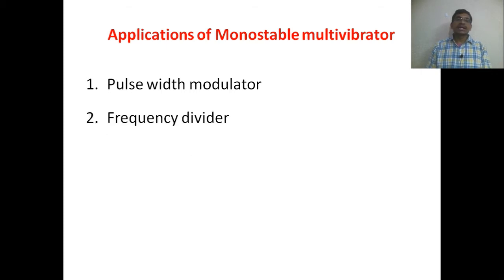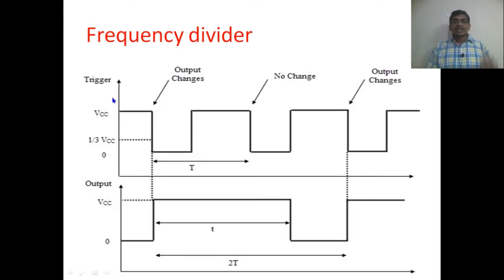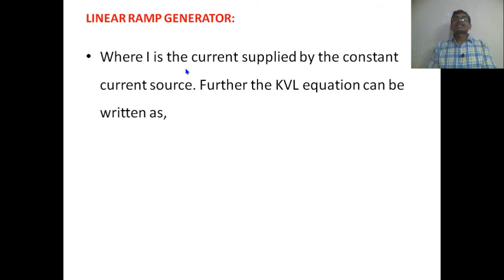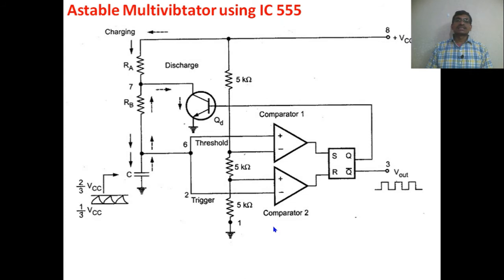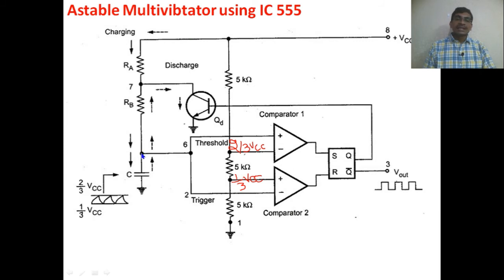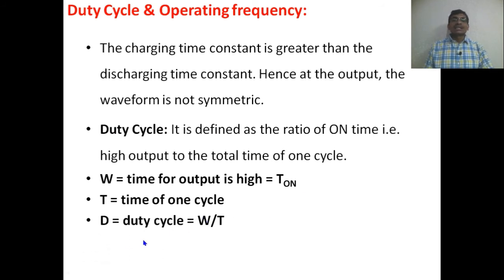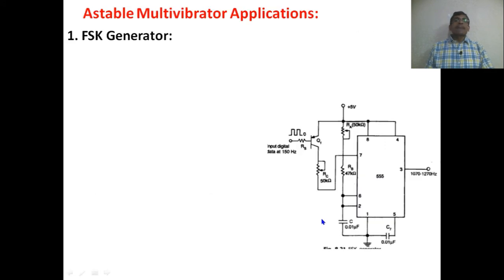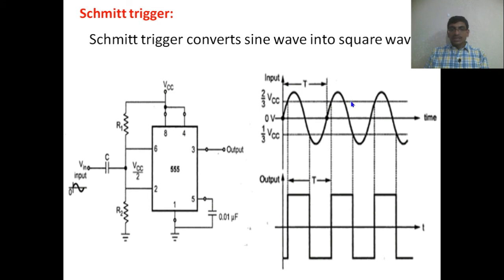Astable Multivibrator using IC 555 | Working | Derivation | Monostable Applications | LICA U-4-7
Subject Linear IC Applications ( LICA) (OP AMP) ( IC 555 Timer)
Topics covered in this Video:
0:00 Applications of Monostable MultiVibrator
0:40 Pulse width modulator using monostable multivibrator ic 555
3:20 Frequency divider using monostable multivibrator ic 555
6:37 Linear Ramp Generator using monostable multivibrator ic 555
10:40 Astable MultiVibrator using IC 555 / ic 555 Astable circuit
12:27 Working of Astable Multivbrator using IC 555
19:44 Duty Cycle & Operating frequency derivation of Astable Multivibrator using ic 555
22:53 Applications of Astable Multivibrator
23:25 Problem on Astable multivibrator
24:45 FSK Generator using Astable MultiVibrtor ic 555
27:49 Schmitt Trigger using Astable MultiVibrtor ic 555